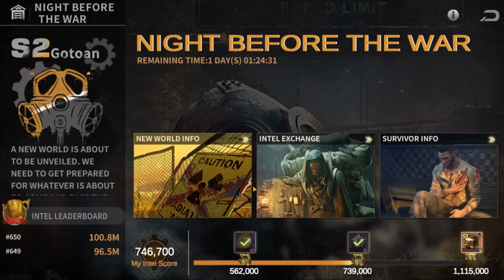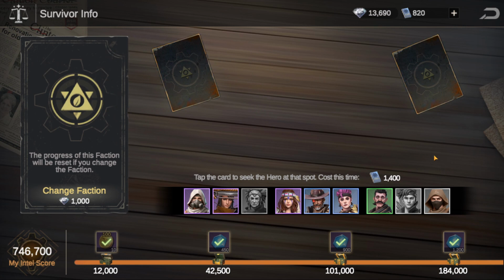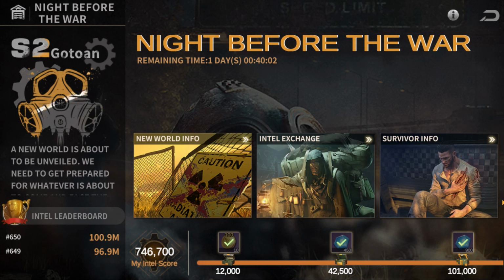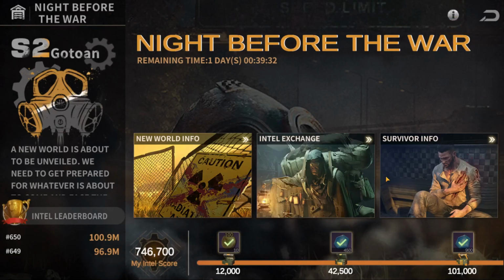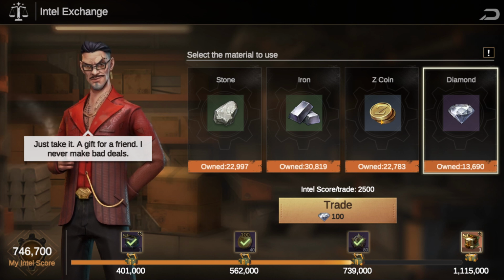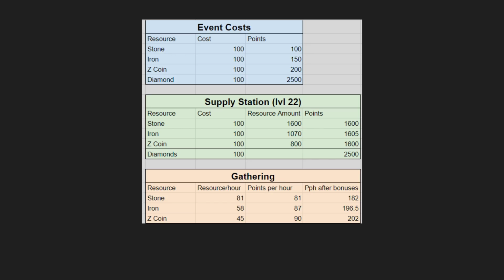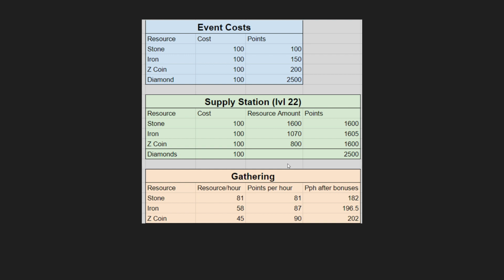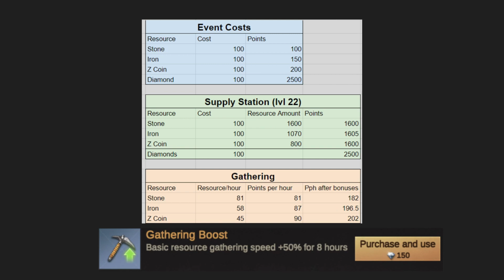Night Before the War | Tips & Tricks | Last Fortress: Underground Guide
Tips and tricks for maximizing your rewards during the Night Before the War event. This guide walks through tips for the New World Info puzzle, strategies to get the Advanced Elite hero you want from Survivor Info, and a detailed guide for Intel Exchange.

00:00 Intro
00:13 New World Info
00:54 Survivor Info
01:39 Save Your Durability
01:59 Choosing a Hero
03:00 Save for the Next Season
04:25 Intel Exchange
06:20 Saving Resources for the Event
07:23 Best Ways to Get Points
10:58 Conclusion